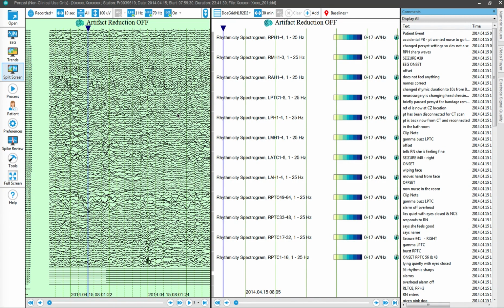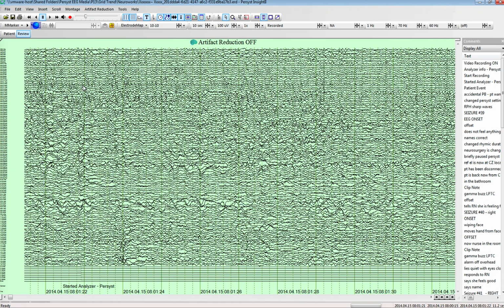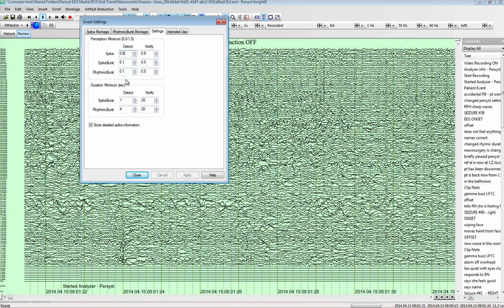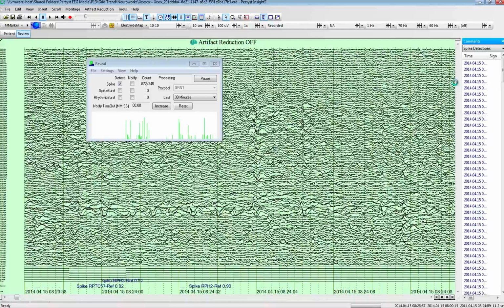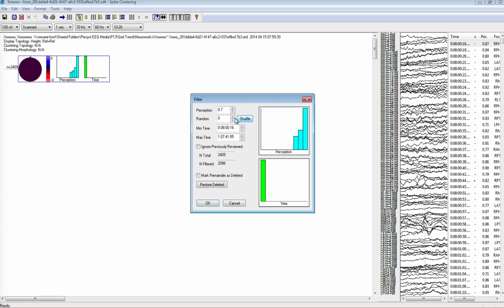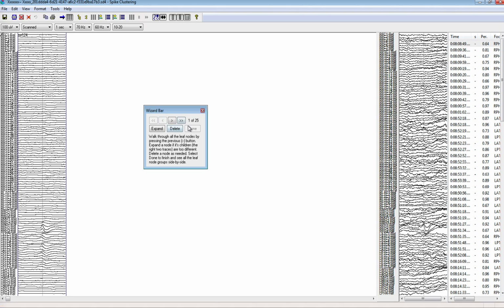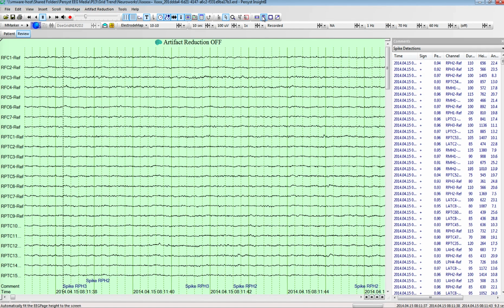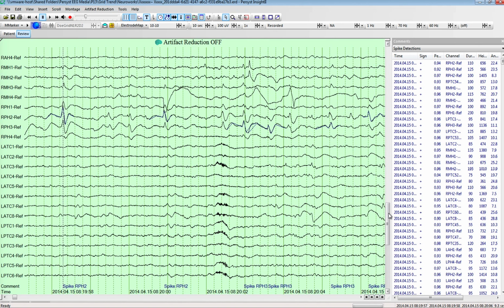non1020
Reveal spike detection and review on non 10-20 EEG